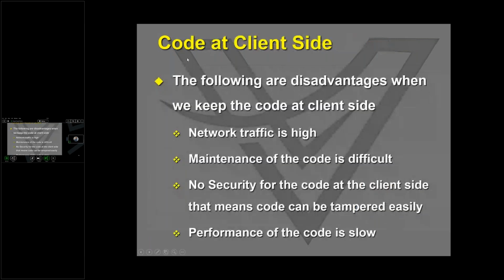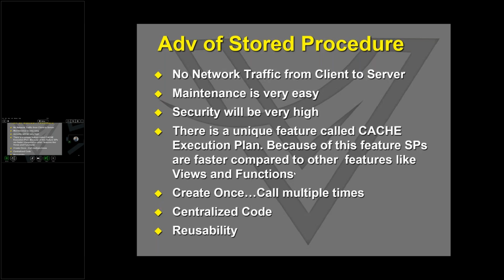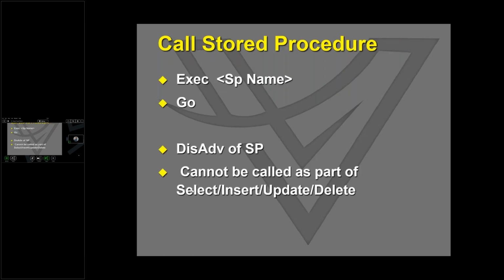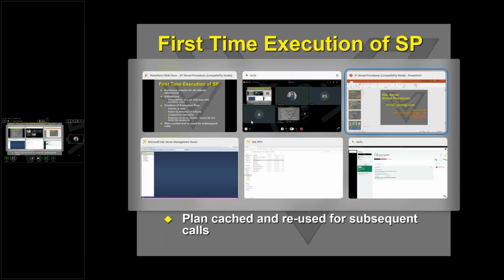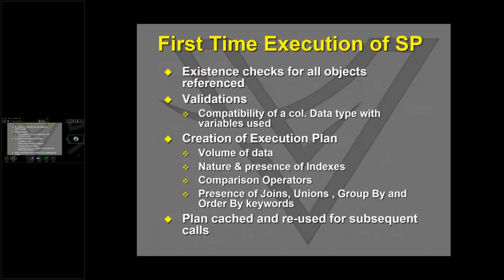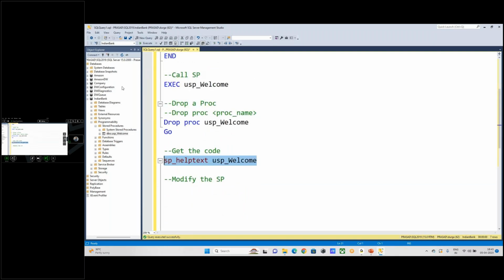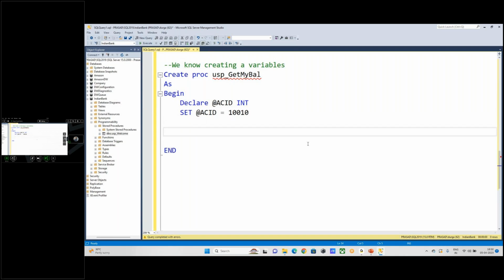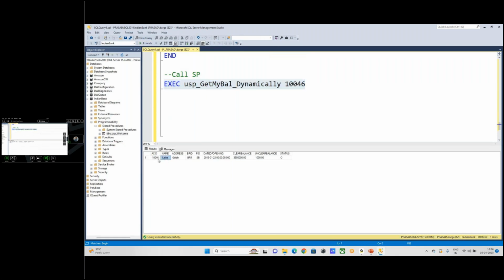SQL server stored procedure part(3)